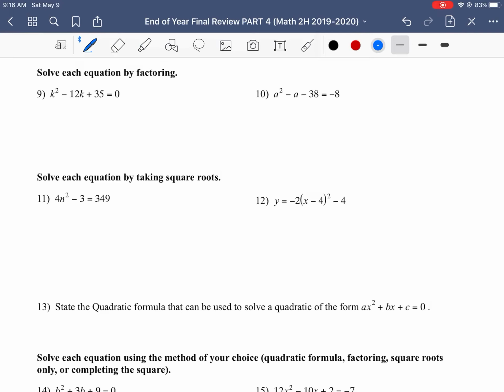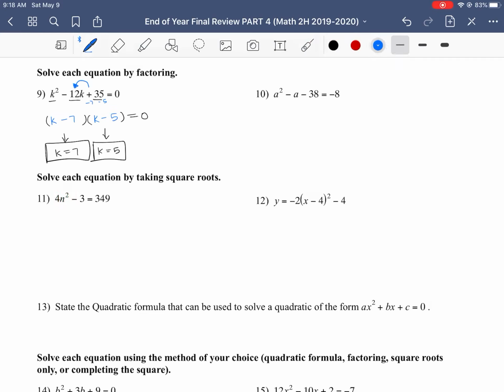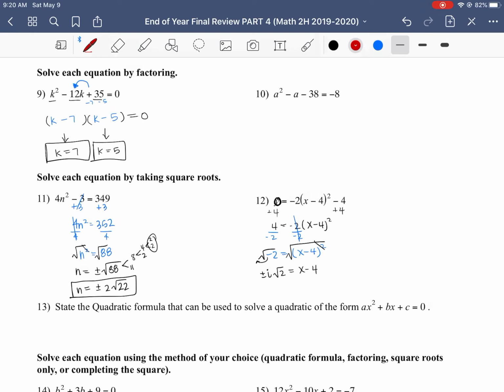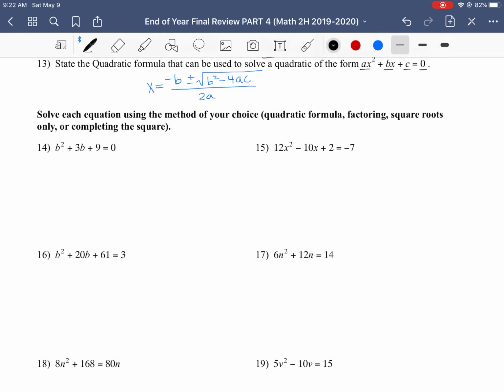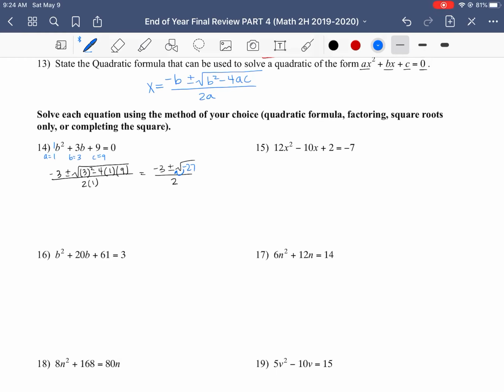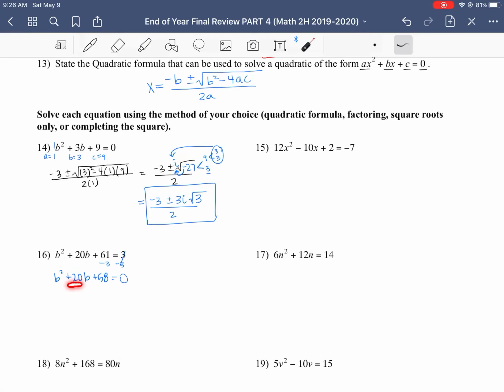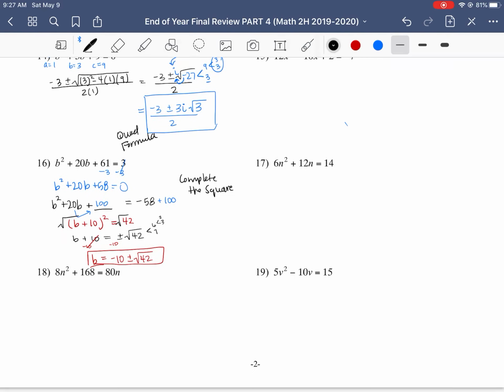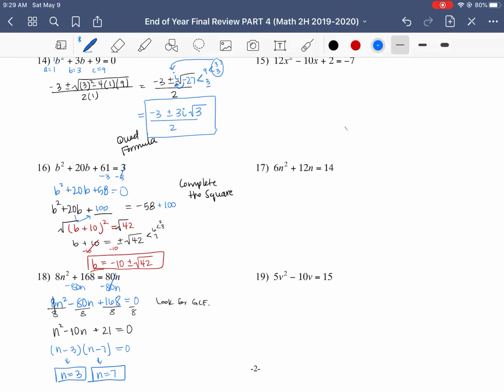End of Year Final Review PART 4 (Solving Quadratics — HONORS)